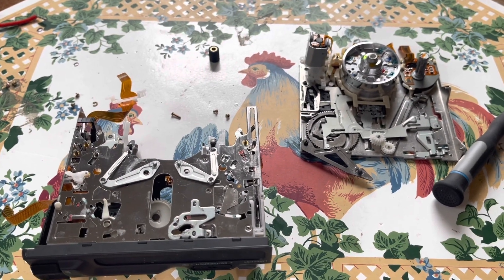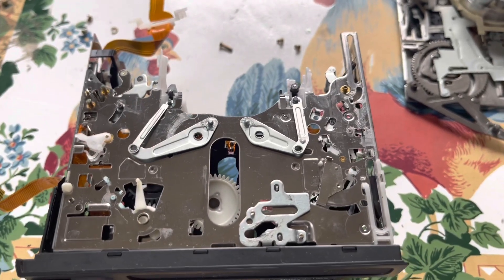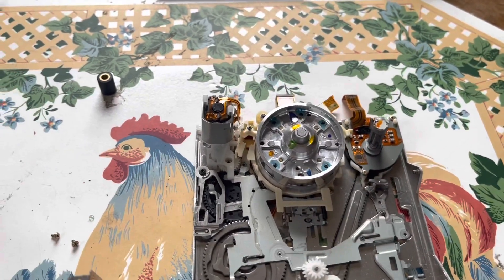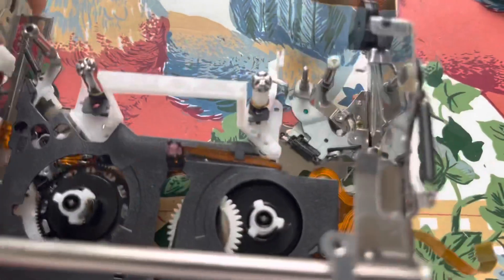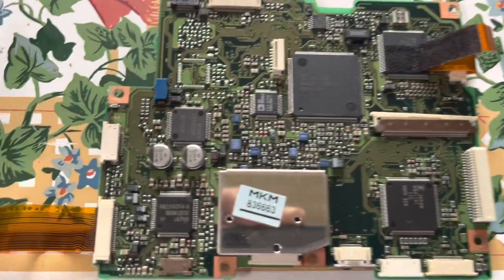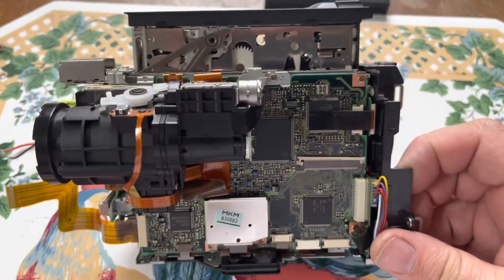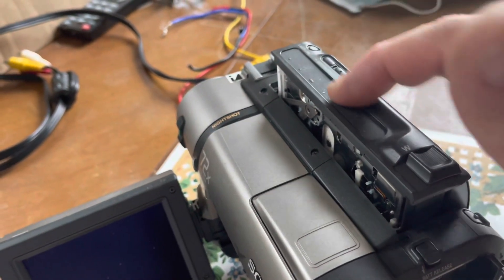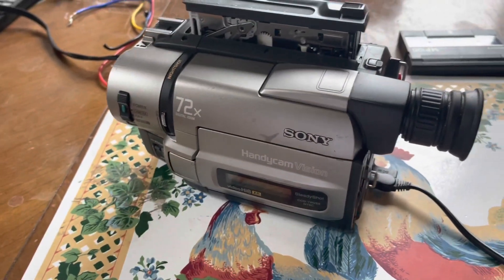Sony Handycam CCD TRV85 Hi8 Camcorder Teardown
This one unrepairable due to common Pinch Roller falling out, but jam the transport and broke one of the Guides so not worth fixing, did a teardown so you guys can see what inside one of these. ￼